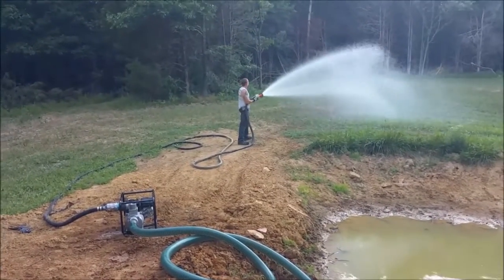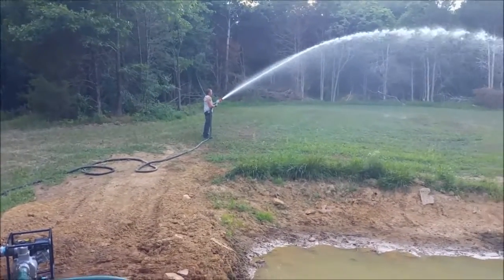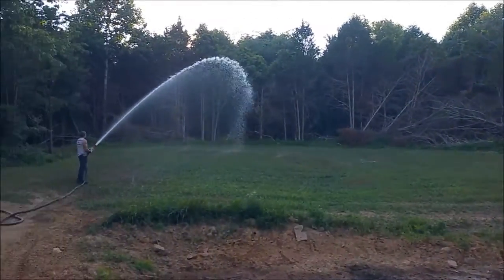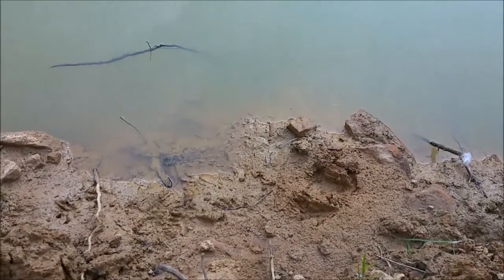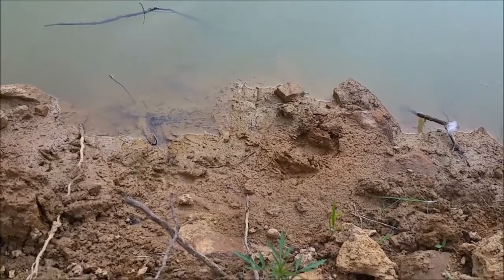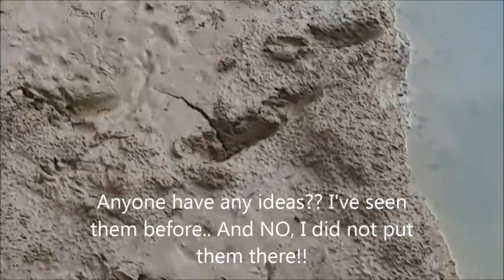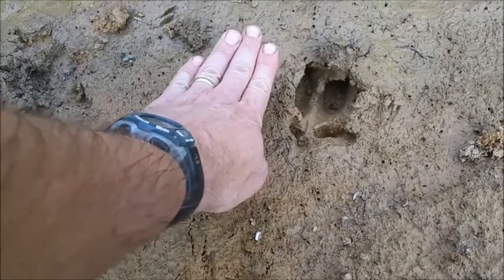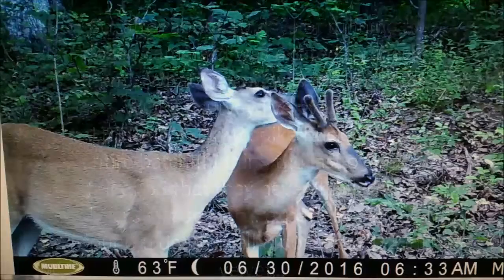Worst 1st trail cam pics EVER, desperately trying to save food plots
After 5 weeks of drought, with 'chances' of rain throughout the whole time, I got desperate and watered my smallest micro plot. Also, I've ran my first cameras for the last 10 days very excited at seeing some potential on this great new piece of land.. It was EXTREMELY disappointing... Worst beginning to a new property I think I've ever had!!! But... it can only go up from here!! Oh, and also a weird track in the mud, 'slits' in the mud about 2 to 3 inches long... Anyone know what this might be?